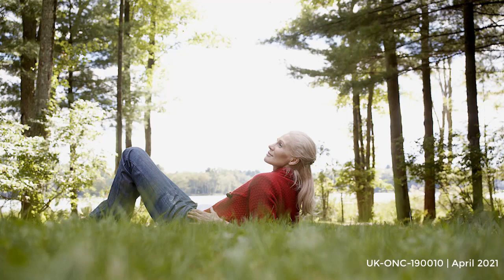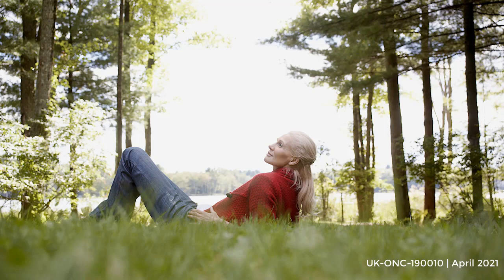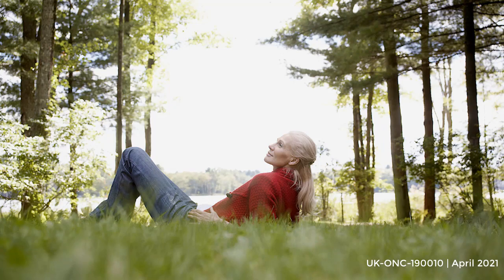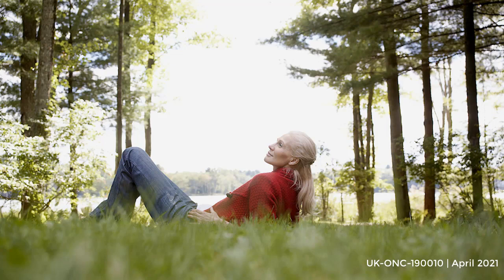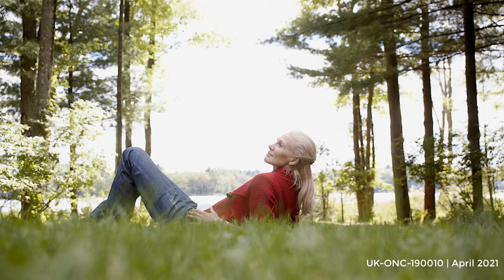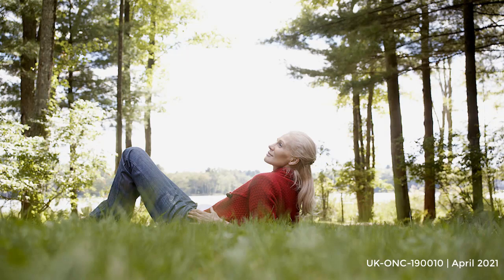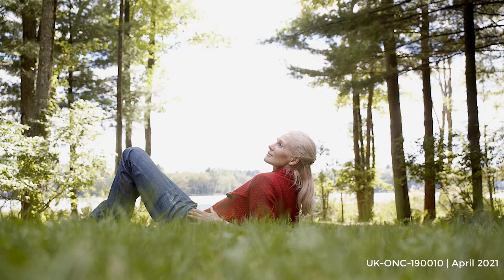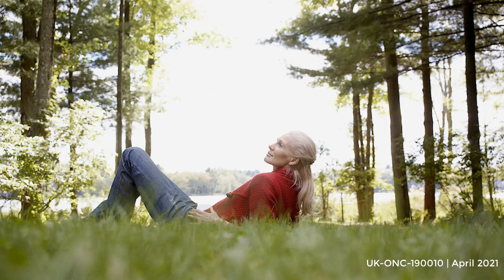Mindfulness of soles of the Feet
Mindfulness of the soles of the feet can help centre and ground you in any moment. It is a simple practice that can be done anytime and anywhere. This podcast has been designed to support those affected by a blood cancer diagnosis.